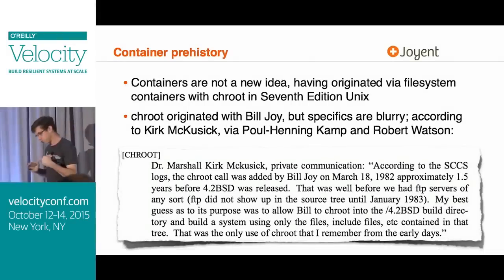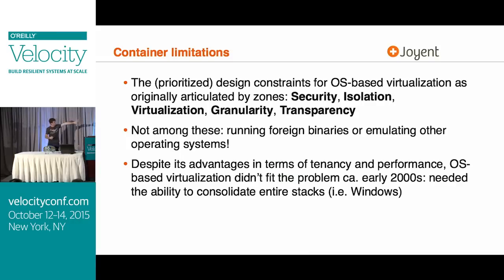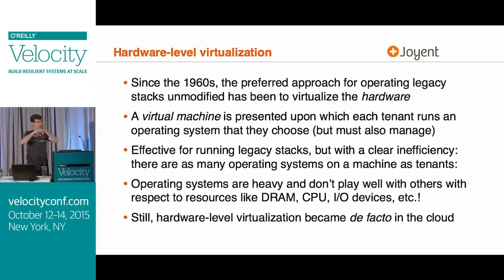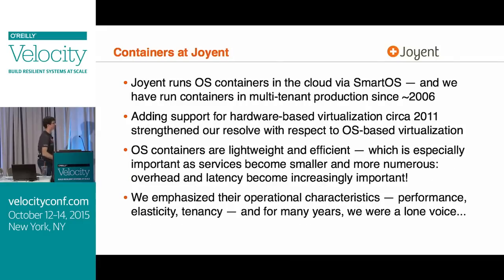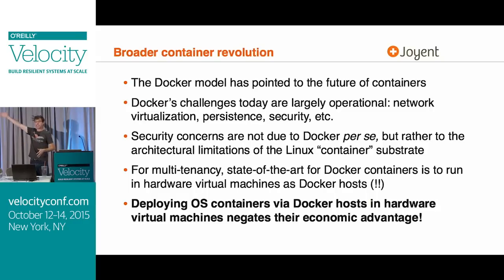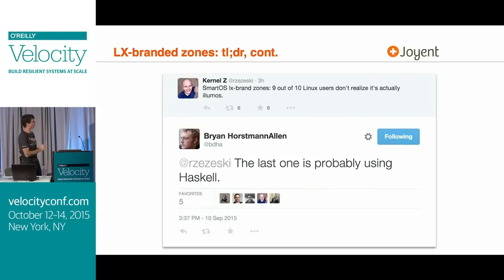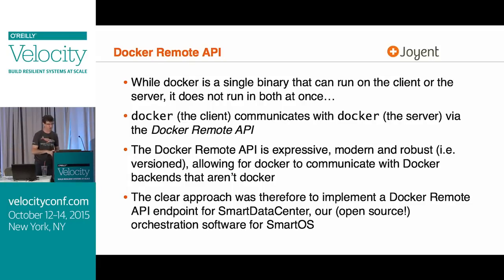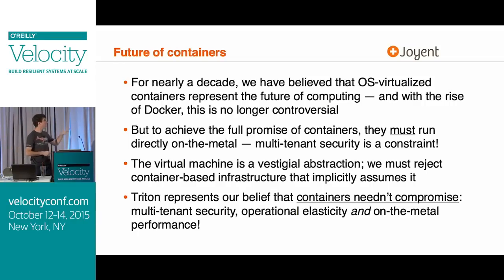Run containers on bare metal already!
My presentation at Velocity NYC 2015.